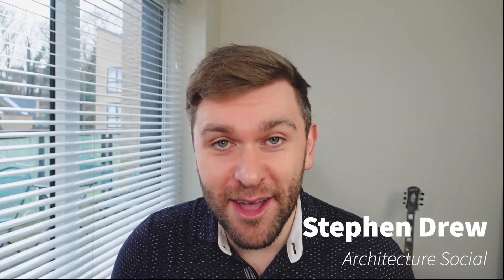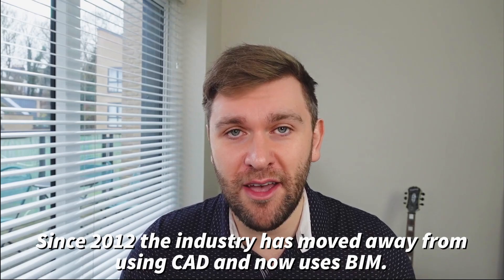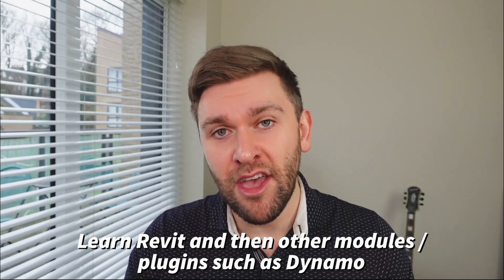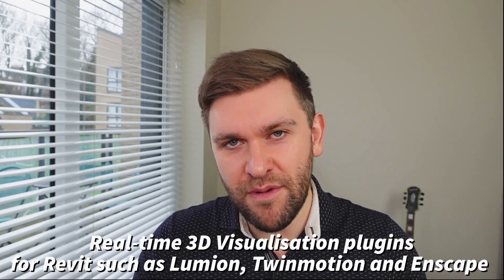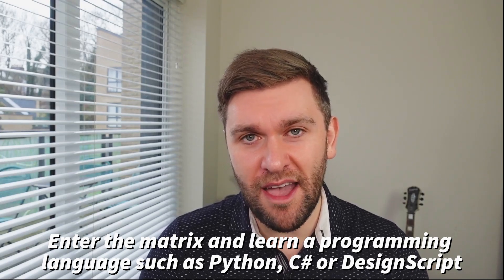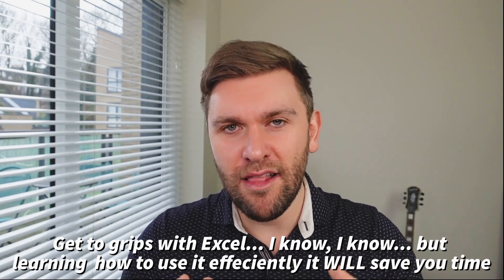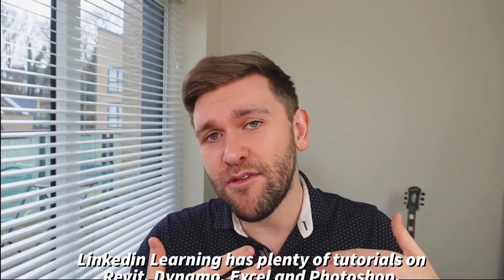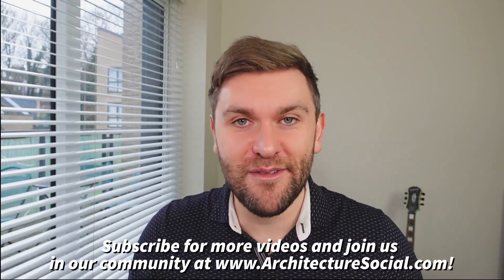Architecture Software you need to learn NOW to accelerate your career in 2021, advice from an expert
Stephen Drew worked in the Architecture Industry for 4 years and has since 2014 recruited for renowned Architecture Practices at the top of their game such as Zaha Hadid, Heatherwick Studios, Hawkins/Brown, Gensler, Skidmore Owings and Merrill.

An important part of the recruitment process for Architecture Practices is finding someone who can use the software they use and add value by introducing new skills and knowledge to the office.

Here are his thoughts on what Architecture Software you need to learn NOW which will give you an advantage and accelerate your career in 2021.

💻 You can find LinkedIn Learning courses for Revit, Dynamo, Excel and Photoshop mentioned

📐 The Architecture Social is an online platform packed with content to help you find new jobs, stand out from the crowd and take your career in Architecture to the next level.

Join a diverse community of professionals, students and employers within the Architecture Industry who are motivated to make an impact together

💬 Careers. Community. Creativity.